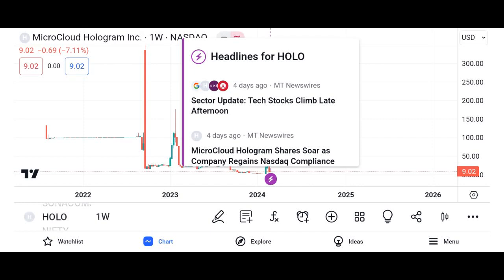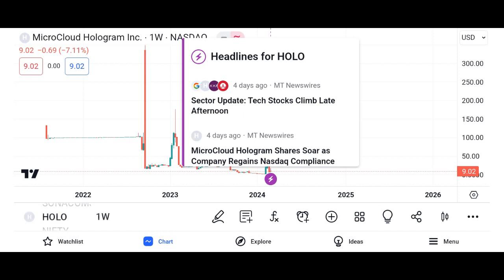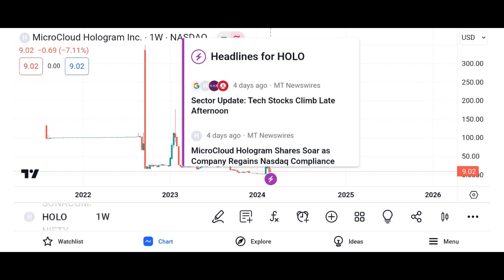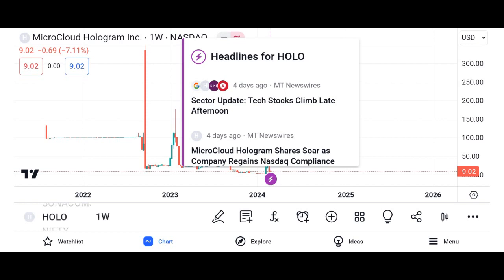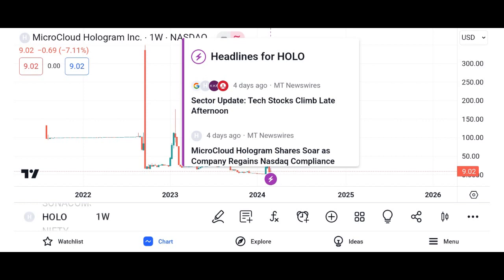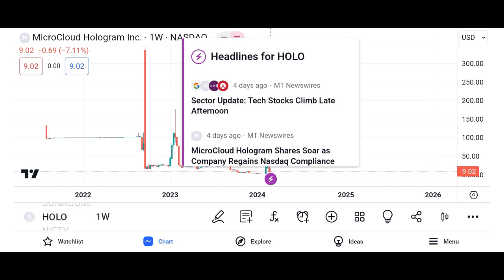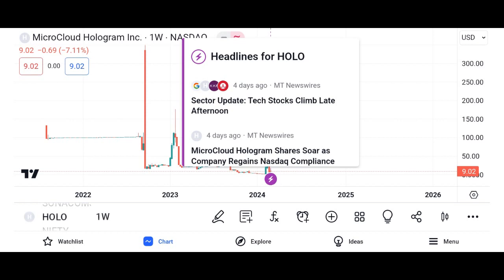HOLO Stock MicroCloud Hologram HOLO STOCK PREDICTIONS! HOLO STOCK Analysis HOLO stock news today